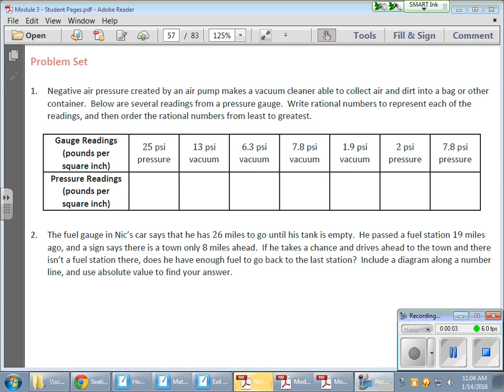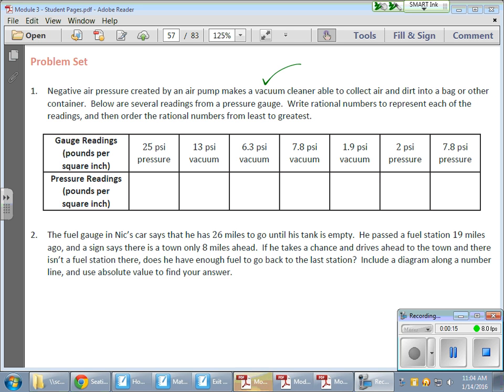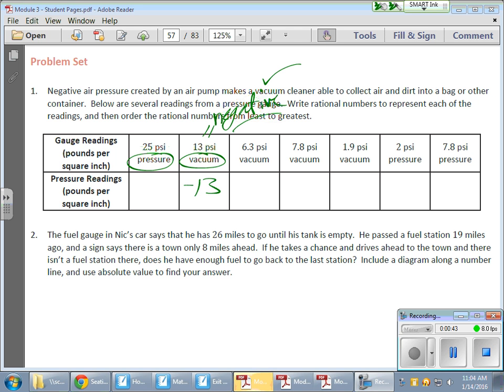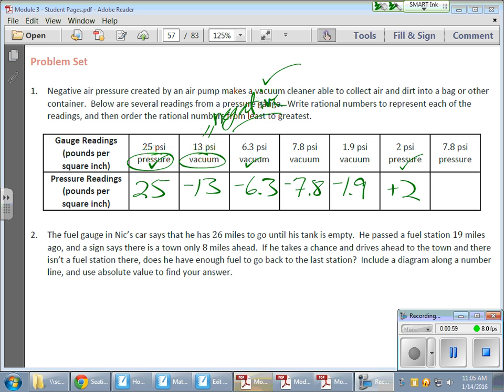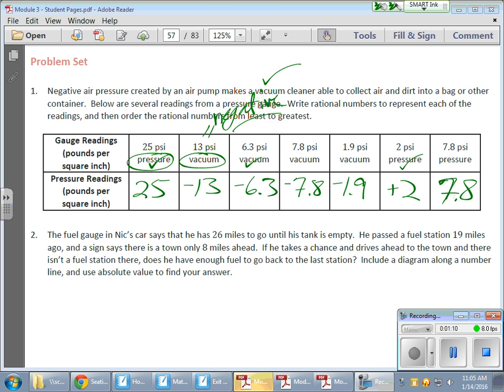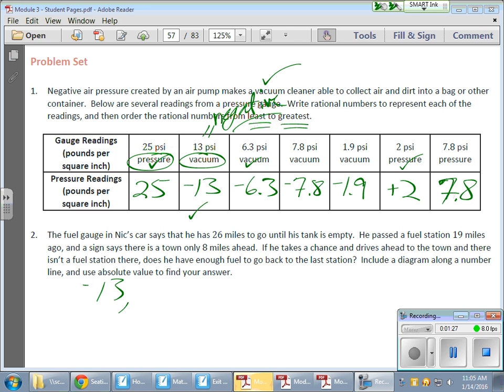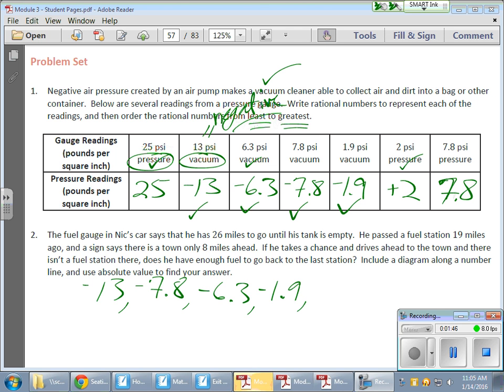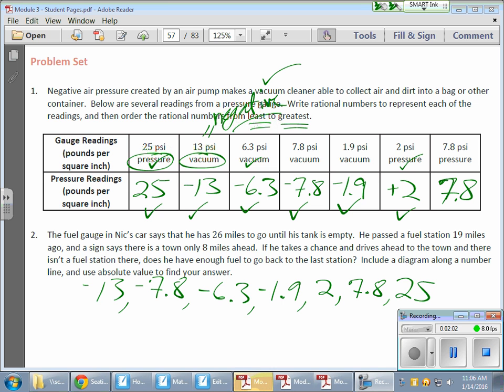Grade 6 Module 3 Lesson 13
This video models how to interpret and order rational numbers drawn from real world situations.